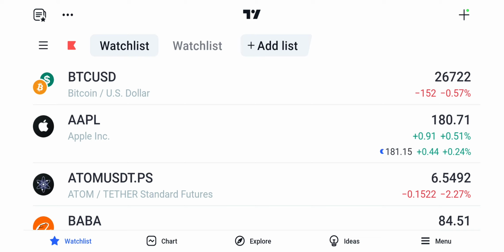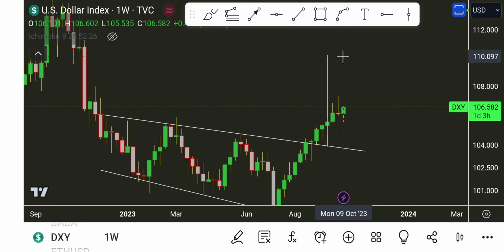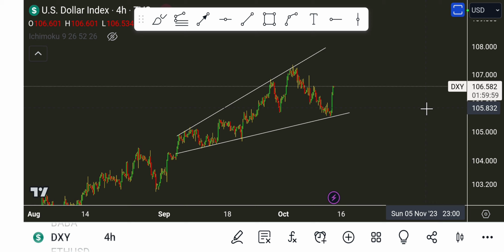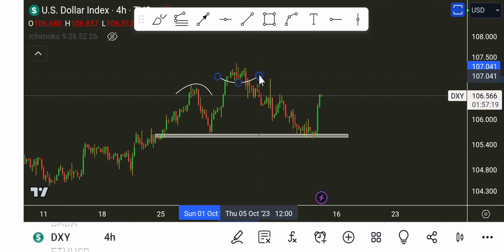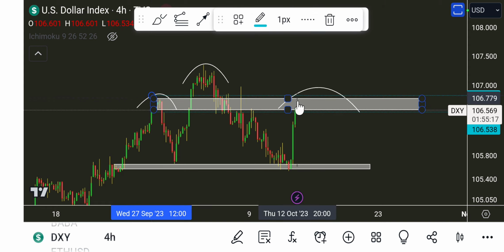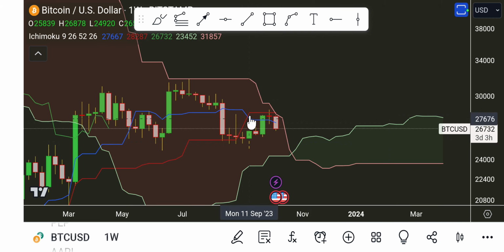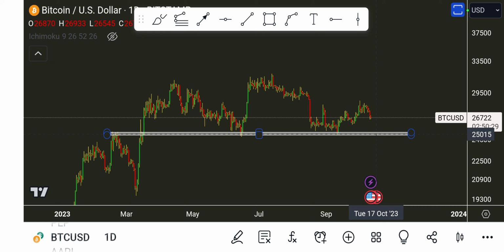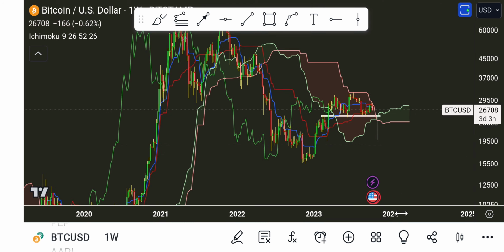SOME BEARISH SENTIMENT FOUND|12-10-2023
The bears are not backing down, not just yet. In the analysis, I tried to explain what to expect and the market gradually form a new structure.